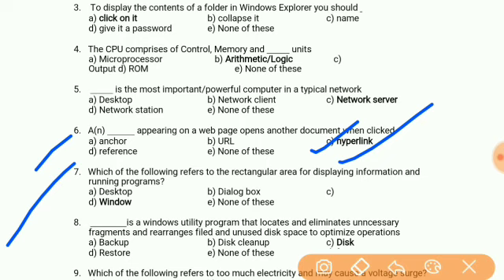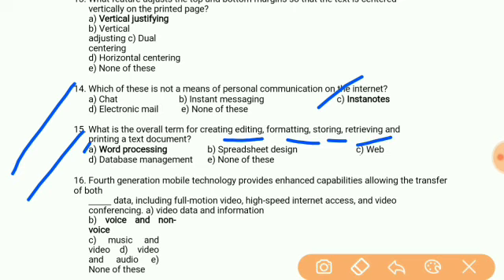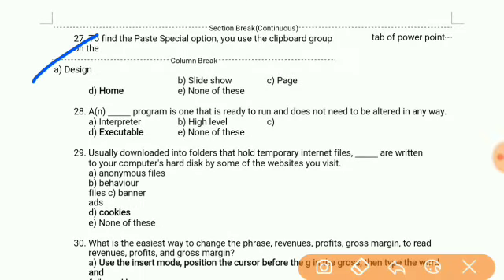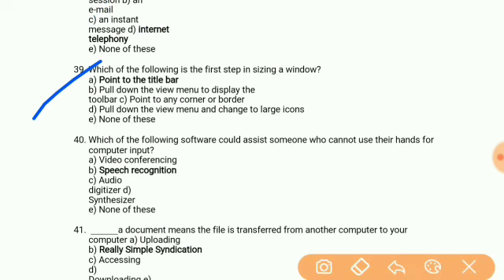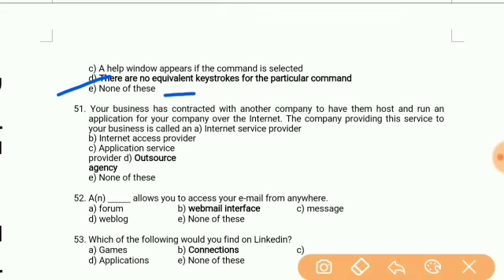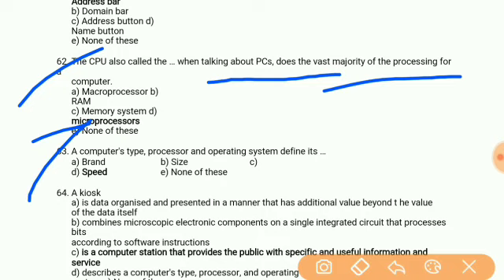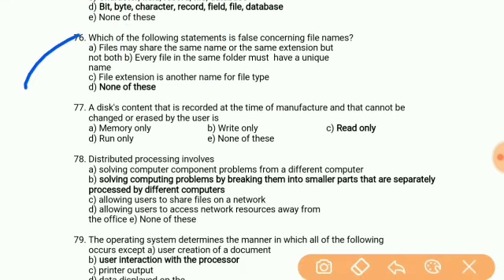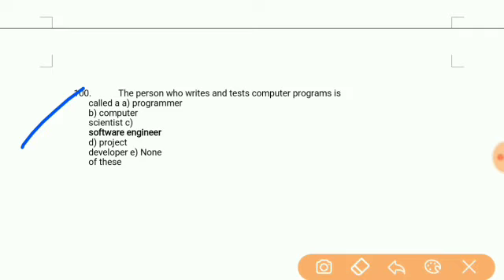Top 100 MCQ'S of COMPUTER /For all upcoming exams /APDCL /DHS/ASSAM POLICE /TET/SSC/RAILWAY /